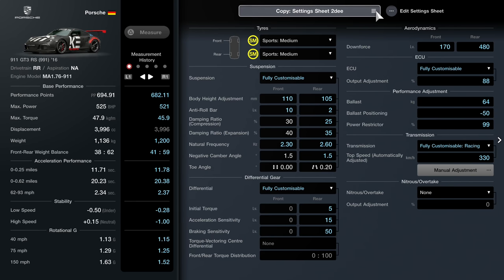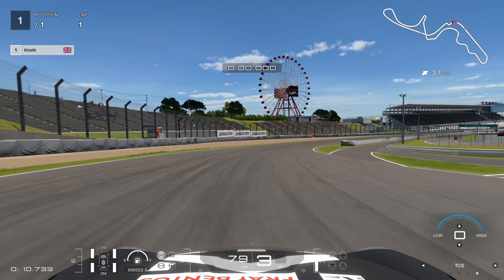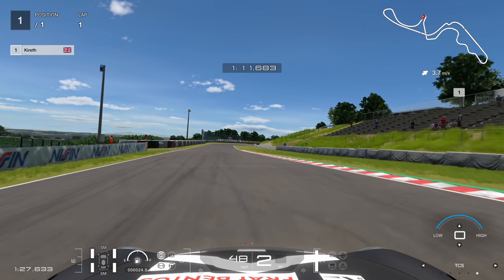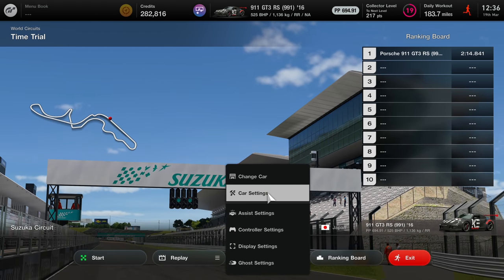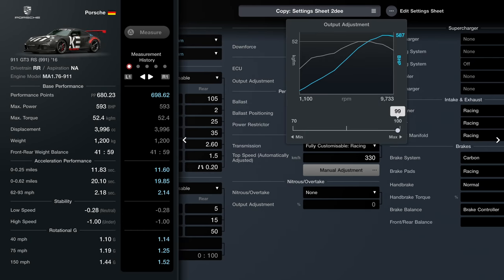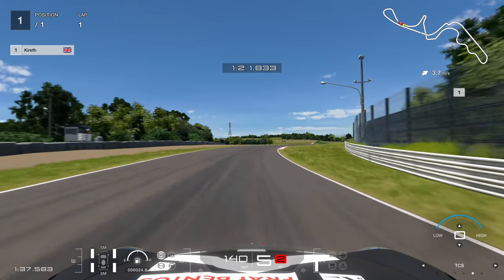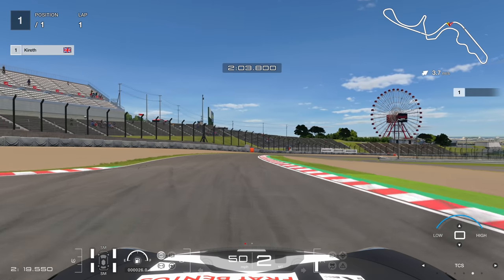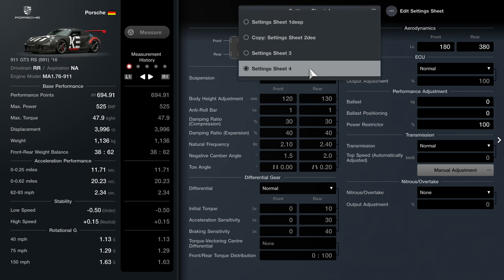Gran Turismo 7 Tuning Hack? Lower PP But 3 SECONDS Faster!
Did we accidentally discover an exploit in Gran Turismo 7 tuning when working on this setup for our Porsche 911 GT3 RS? We ended up with a LOWER PP rating than stock, but three seconds quicker at Suzuka! This might be due to ballast massively helping driveability but causing a PP loss. If so, this might be the way to maximise performance in PP restricted races!

3️⃣❤️‍🔥Join our sim racing Discord and CHAT with over 800 other sim racing drivers and fans!

2️⃣❤️‍🔥Thinking about signing up to iRacing? Please use my code or my referral email!

3️⃣❤️‍🔥Pre-order the Gran Turismo 7 25th Anniversary Deluxe Physical edition from Amazon here!

4️⃣❤️‍🔥Want to sound like me? Buy my Shure MV7 microphone from Amazon here!

6️⃣❤️‍🔥 I started streaming Gran Turismo with a Thrustmaster T150!

My gear!

Rig: GT Omega Prime (supplied by the nice people at GT Omega)
Wheel: Fanatec CSL Elite With McLaren GT3 V2 Rim
Pedals: Fanatec V3 Pedals
Screen: Samsung G7
Mic: Shure MV7
Capture Card: AverMedia Live Gamer Portable 2

KRT Corporals!

KnifeyMoloko222
GT_Ari
Lars-Petter Andersen
ZBNK
Winchy
DeeJazzyMan
Terence Hill
Shaun Newark
Nanaki
TayTheDay
Gorillagaz86
Alex T
Chris H
Dr Dah
Martin King
Limebus313
Tyson Vallender
Josh Hill
Chris Sansam
Smokermike77
Morten
Gary Laster
Ivan Varian
Hansa_27ML
Fafnir
Kyle Ingram
CwtchJay Jay
Zhousensen-JP
Gav Jarman
Define-infinity
DeadEyeDelboy
Marvin Solomons
King Ears
Scaryguy4u2
Arkeys74
Ghostrider161
Motorsport Magpie
DeadEyeDelboy
Danny Smudger Smith
relik7
GhostedCasper
BaTi Rei
ChefBouyRD
MBR
DanielTBrendan
Alexis Myron
Wheat Biscuits
Daniel Duintjer